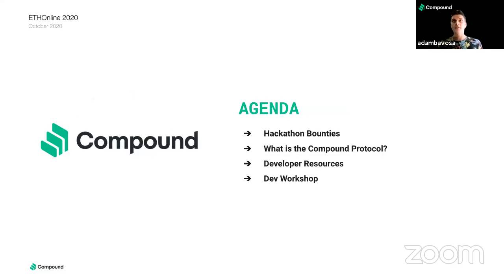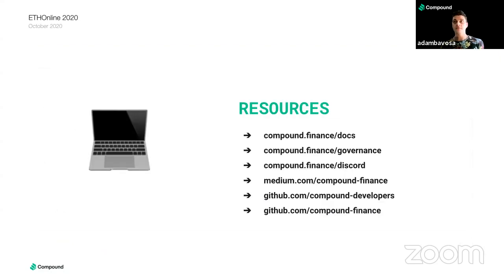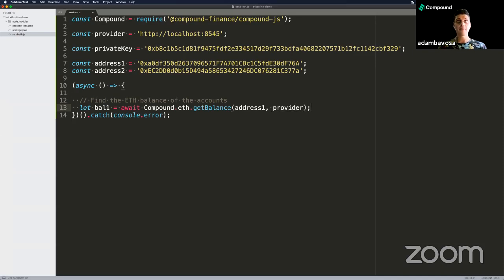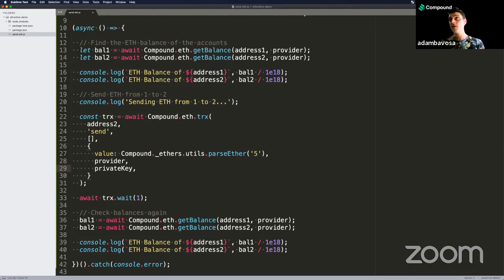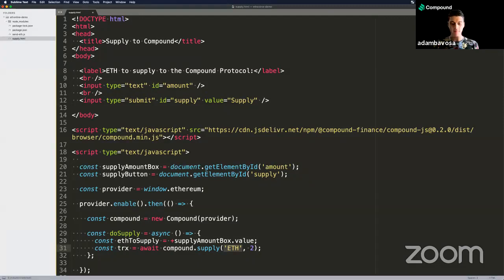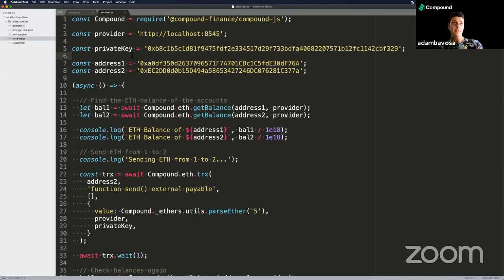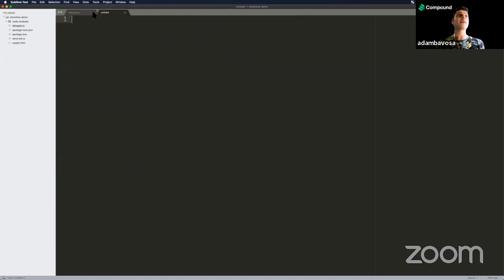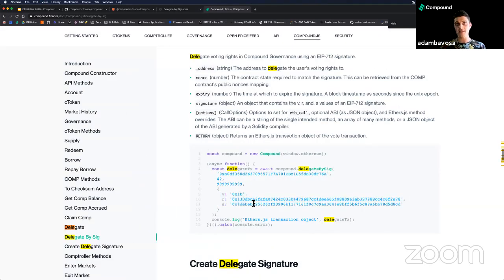ETHOnline 🛠️ Compound Intro Workshop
Intro Workshop: Compound

w/ Adam Bavosa

Learn about how to build on Compound in this pre-kickoff workshop.

~ ETHOnline Official Event ~